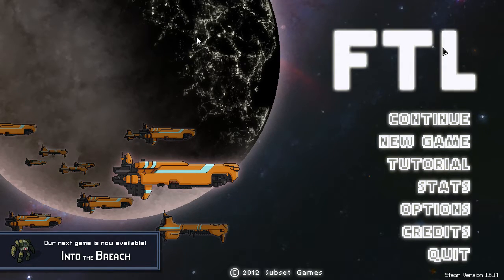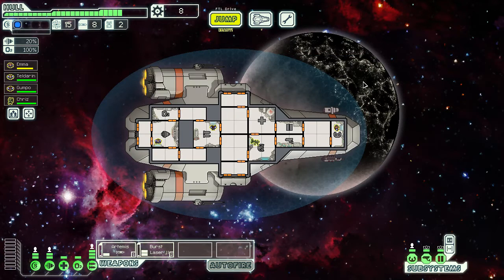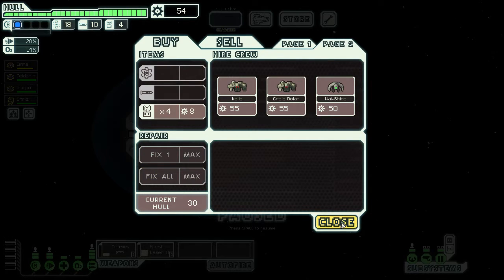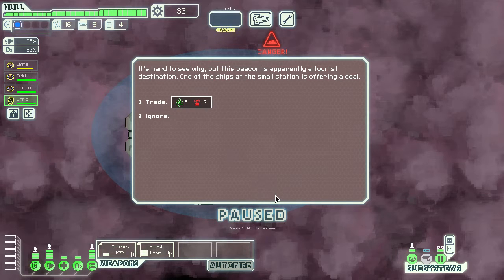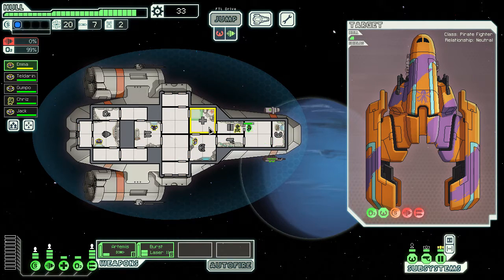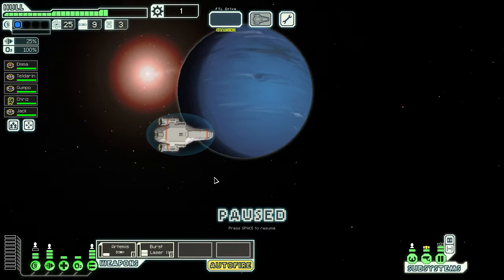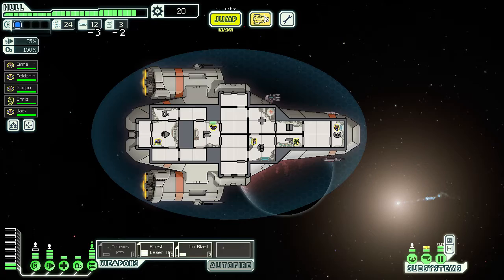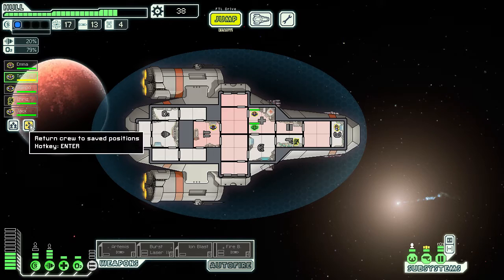Faster Than Light Run 1 Episode 1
In this Episode we start complete the first two sectors of FTL.

Keep Smiling!